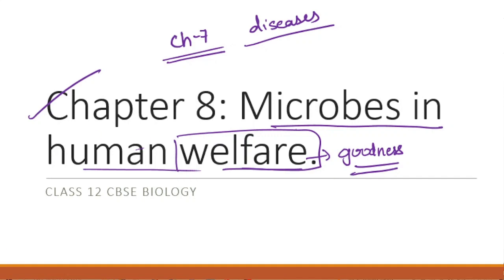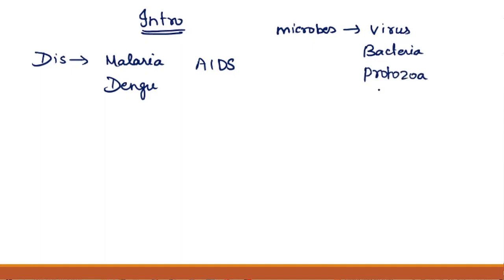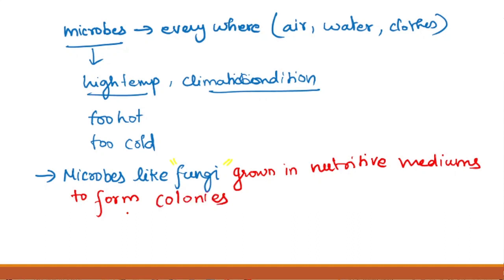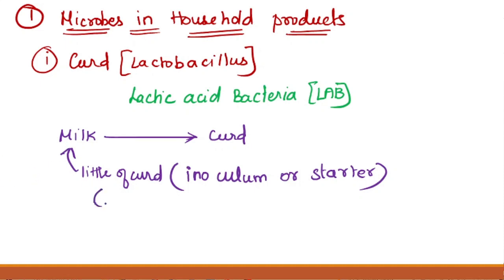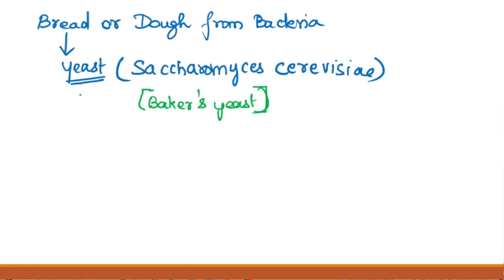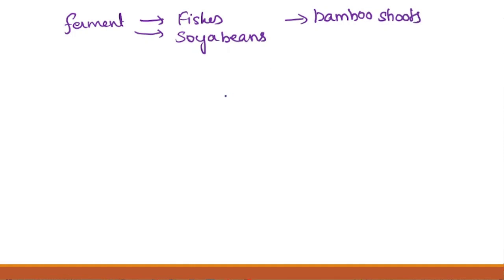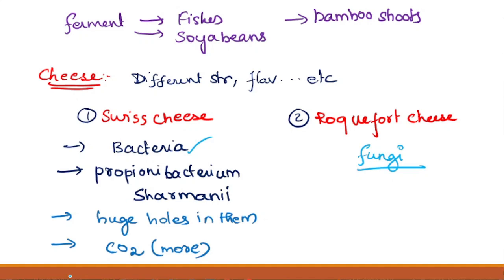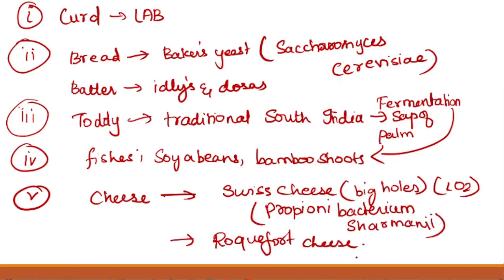| Microbes in human welfare | Class12 | Biology | Part - 1|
Share the video with your friends and family members.
Share your views and doubts in comments.